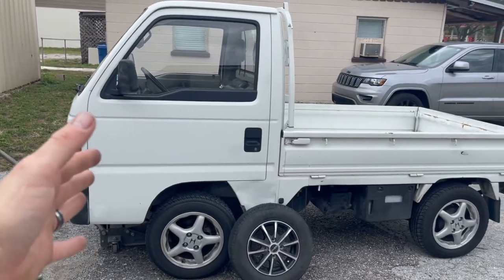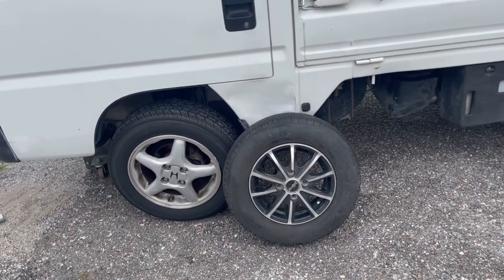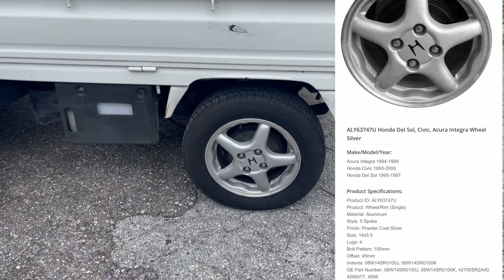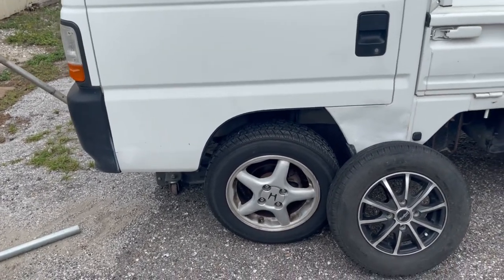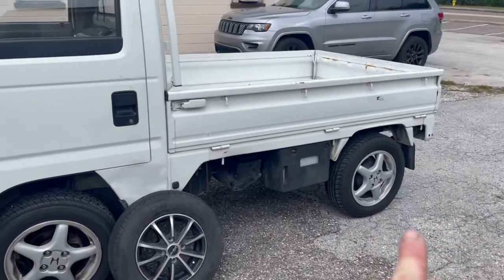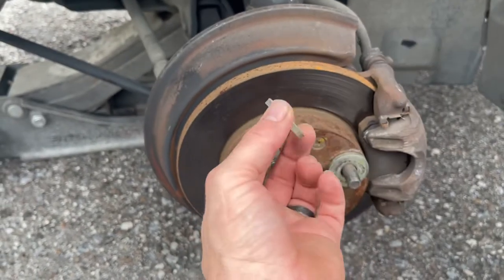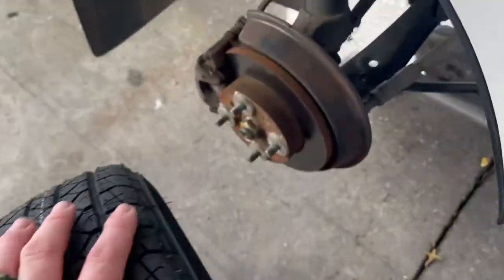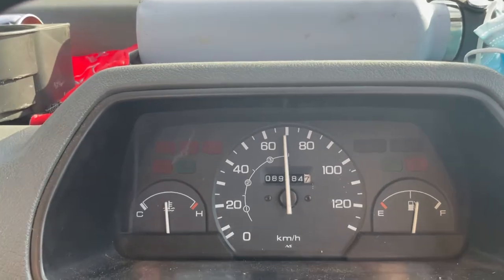1994 Honda acty mini truck gets new rims and tires. Tire size and fitment